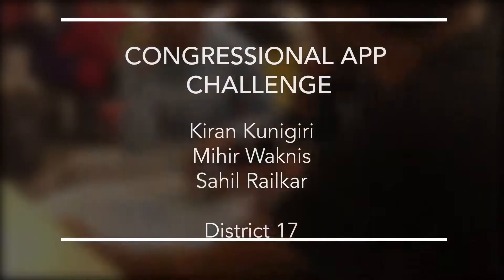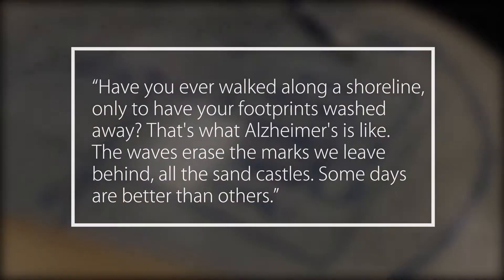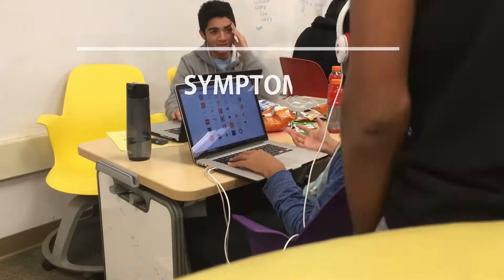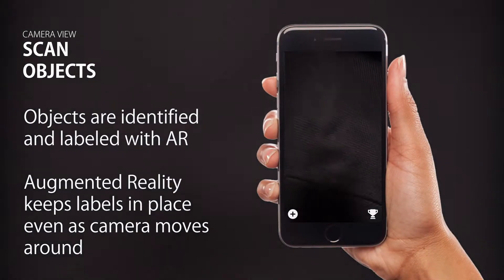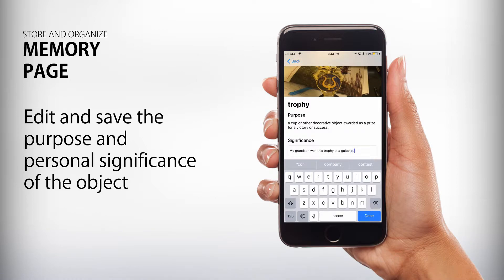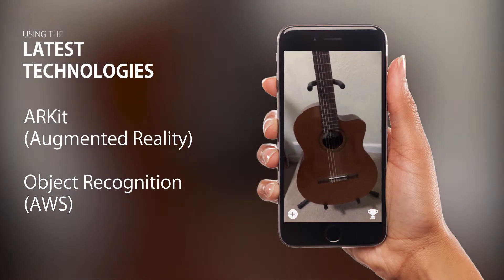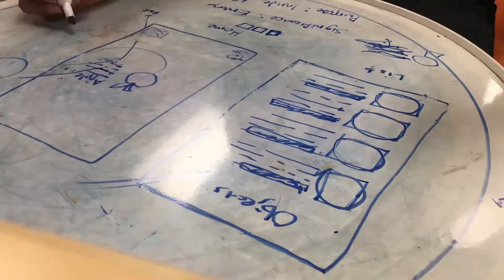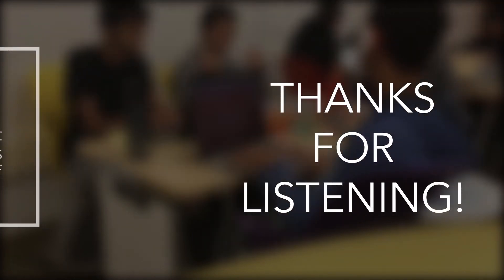Recollect - Congressional App Challenge 2017 (Winner of CA District 17)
Congressional App Challenge - November 2017
Winner California District 17

We're Kiran Kunigiri, Mihir Waknis, and Sahil Railkar from Cupertino High School. Our app Recollect uses the latest technology to assist Alzheimer’s patients by recognizing objects and their purpose, and to preserve some of their most precious memories.